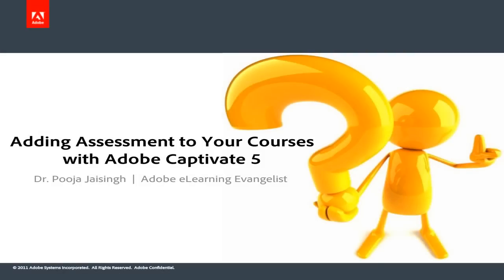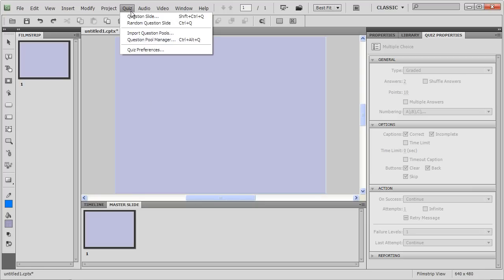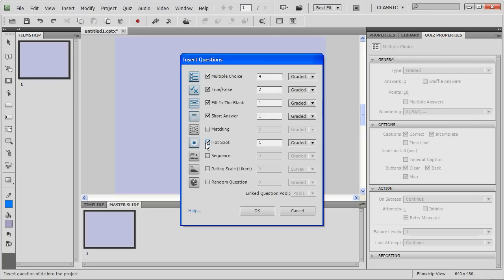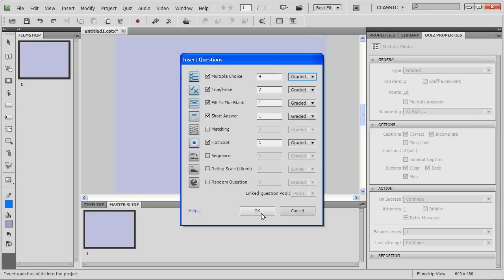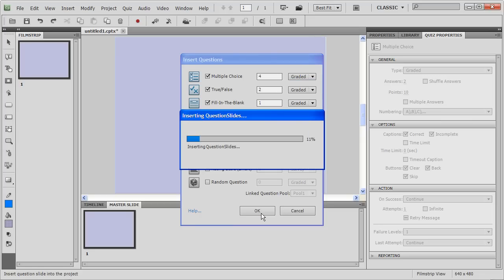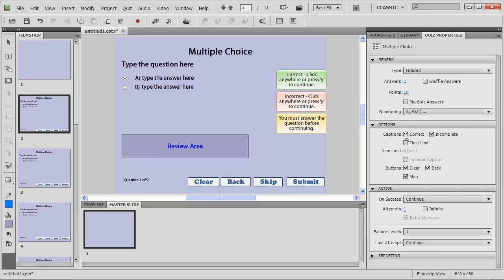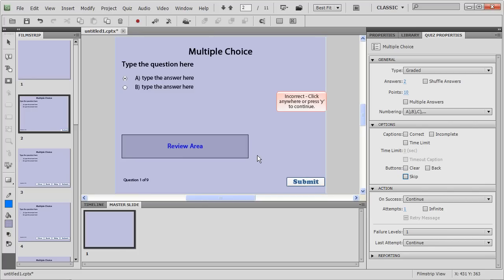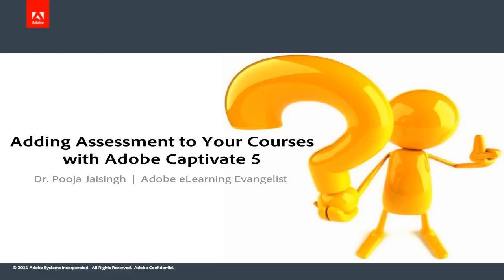Sneak Peek - Adding Assessment to Your Courses with Adobe Captivate 5